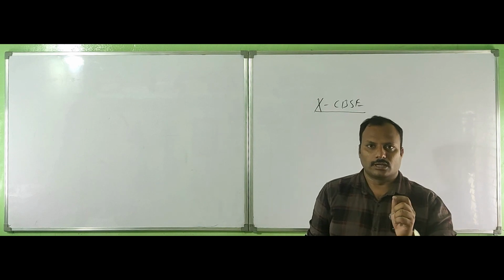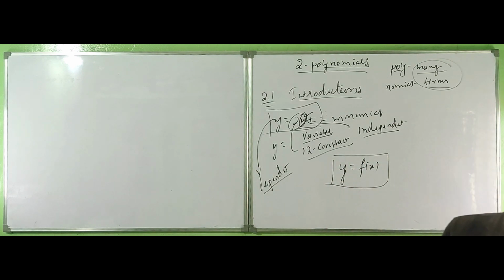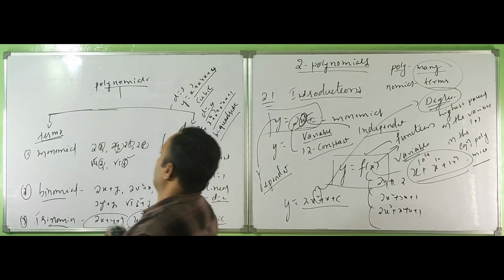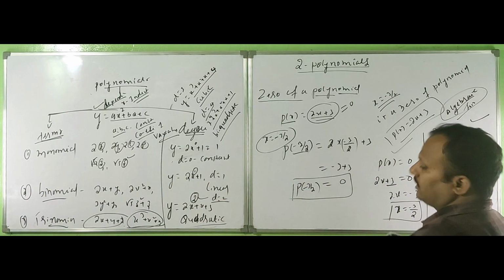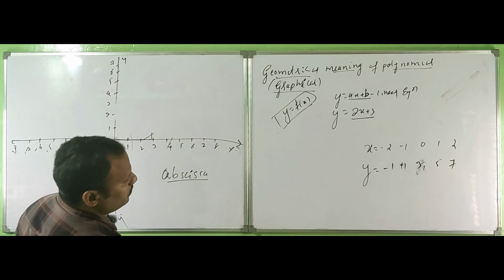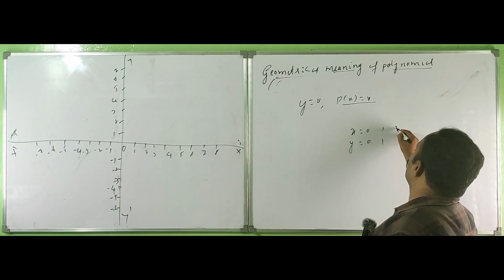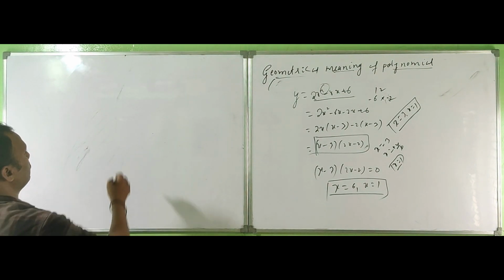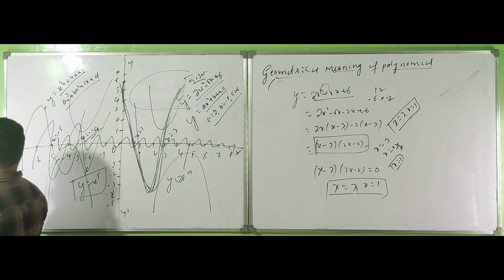2.1 GEOMETRICAL MEANING OF THE ZEROS OF A POLYNOMIAL